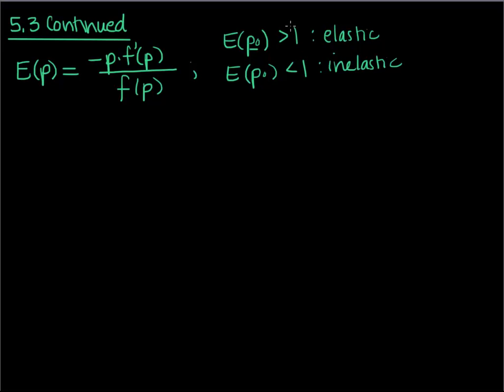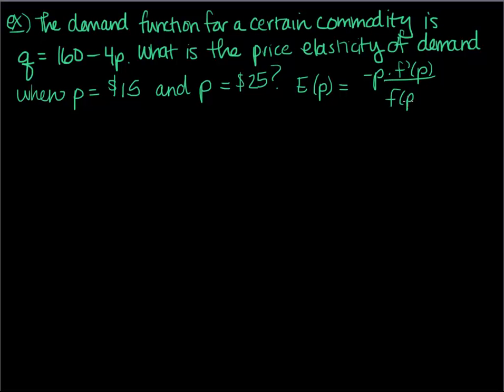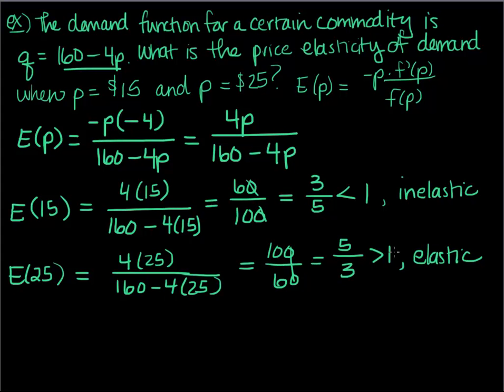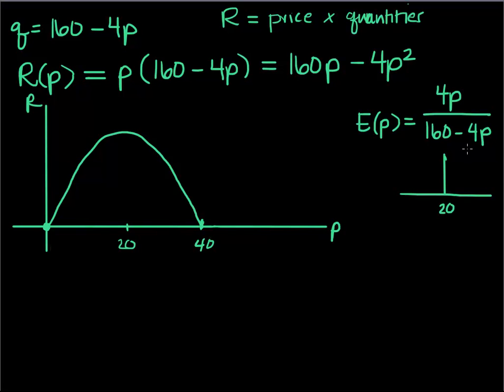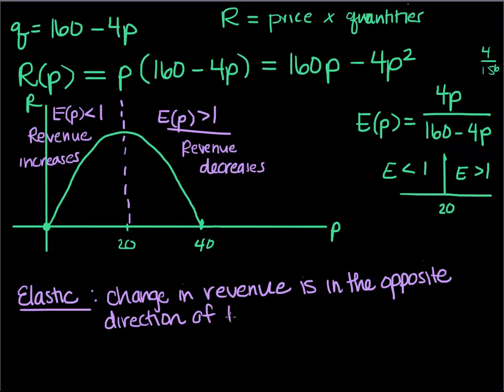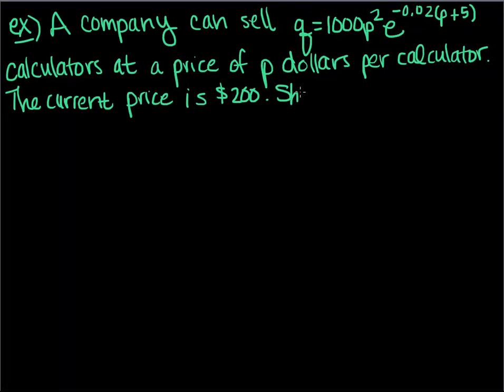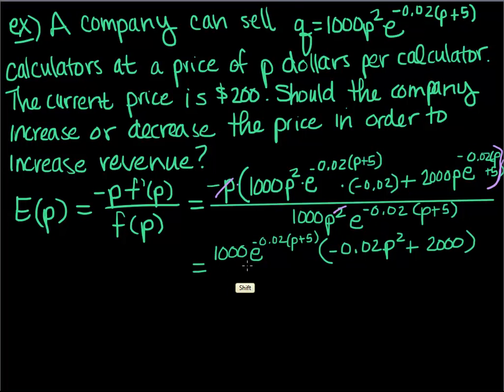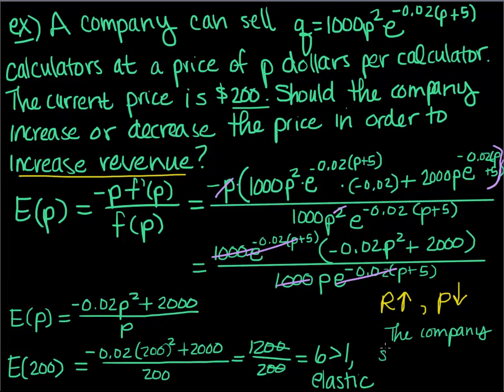Section 5.3 Applications of the Natural Logarithmic Function to Economics (Part Two)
Examples of elasticity of demand